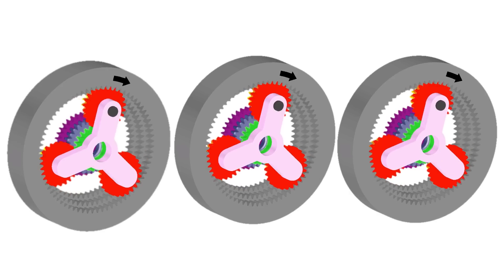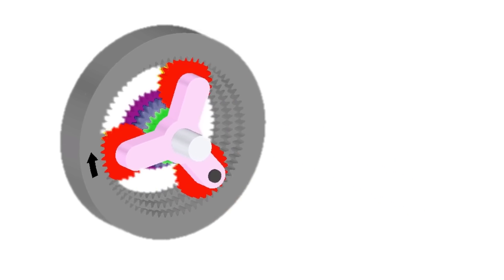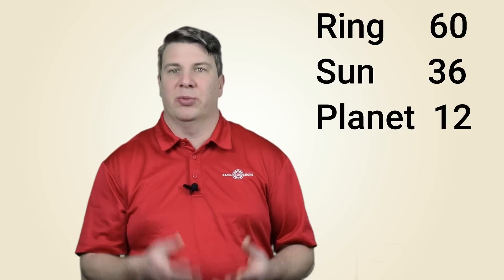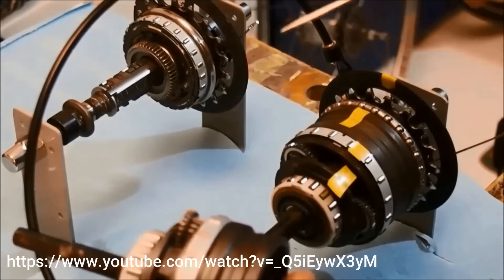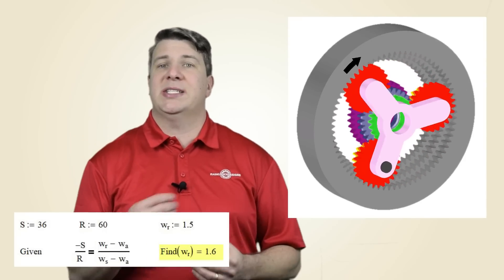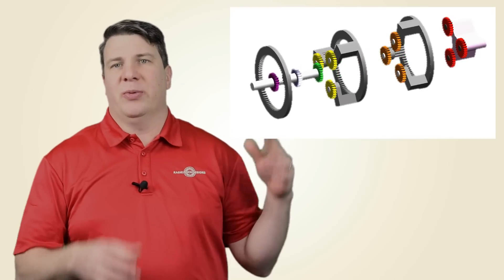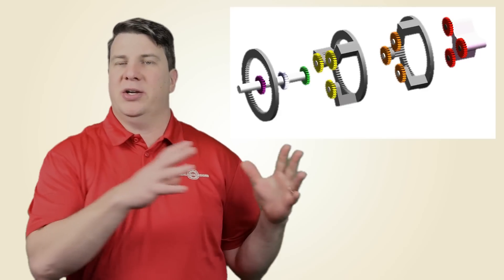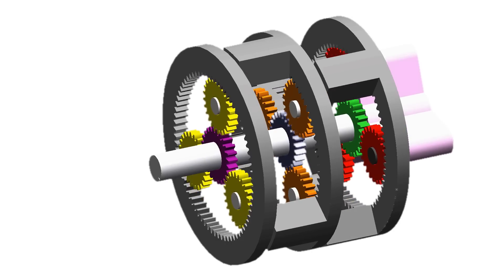How to Get Multiple Gear Ratios Using Multi-Stage Planetary Gear Systems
Want to pack multiple speed options into a compact transmission? In this video, I explain how multi-stage planetary gear systems can be used to create several gear ratios within a small footprint — perfect for everything from robotics to heavy machinery.

You’ll learn how planetary gears work, how stacking stages affects output speed and torque, and how to design systems for 2, 3, or more gear ratios. I also cover tips for selecting sun, planet, and ring gears to get the ratios you need.

⚙️ Planetary gear fundamentals
🔁 How to stack stages for multiple speeds
🛠 Real-world design tips and examples
📉 Trade-offs in complexity vs. performance

Perfect for engineers, makers, and anyone who wants to build smarter mechanical systems!